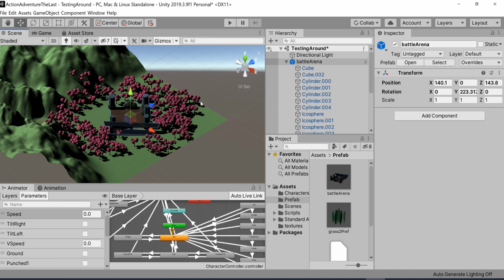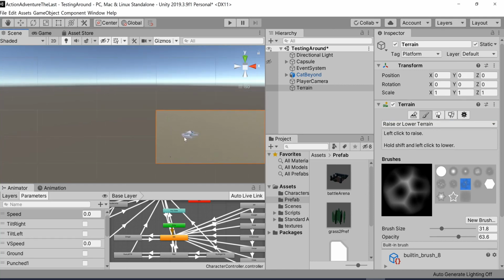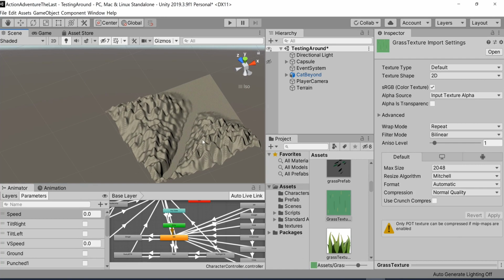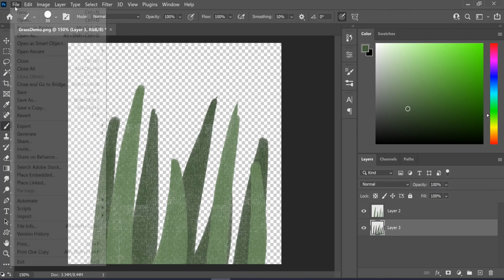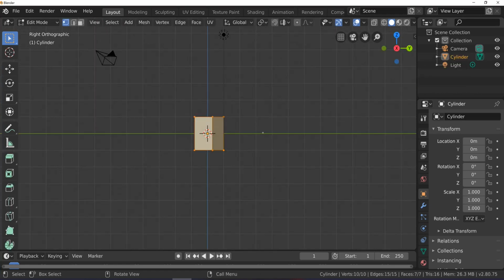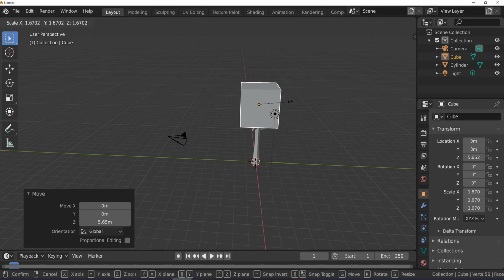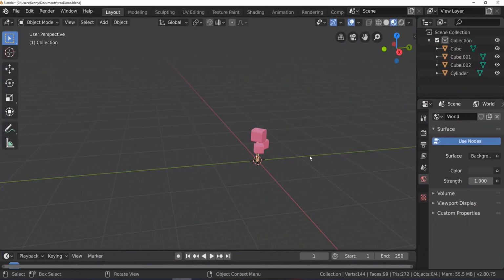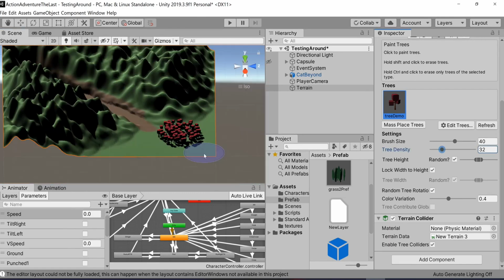Unity Tutorial- Action Adventure Demo #13 Terrain Basics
In this part we'll be learning to use a bunch of terrain tools. I'll also show you how to make custom assets like grass and trees to use these tools with. Enjoy!

Prod. Riddiman

Outro:
Namco Sounds
Track: Solitude (Tekken 7)